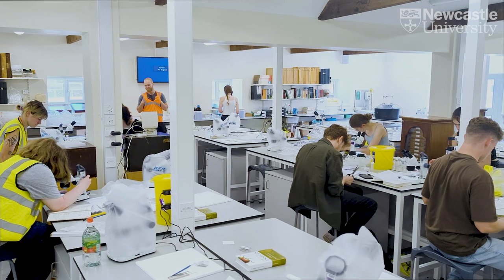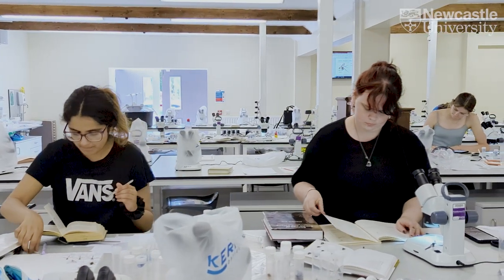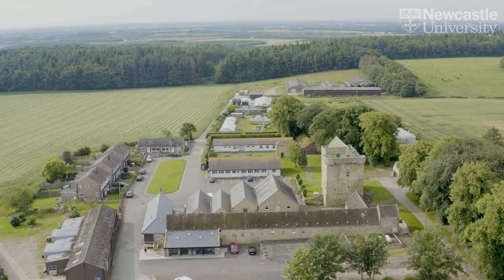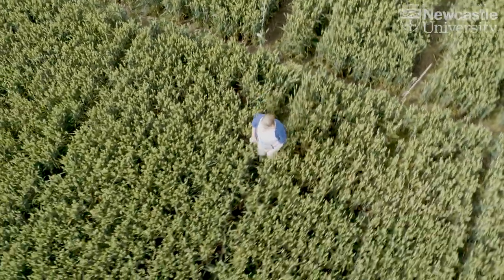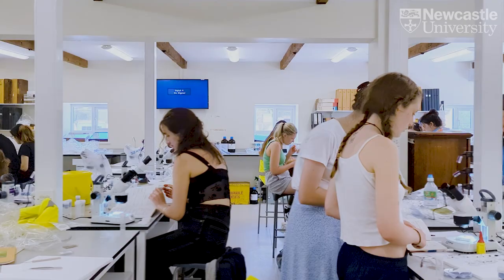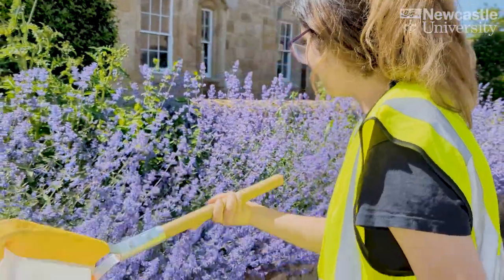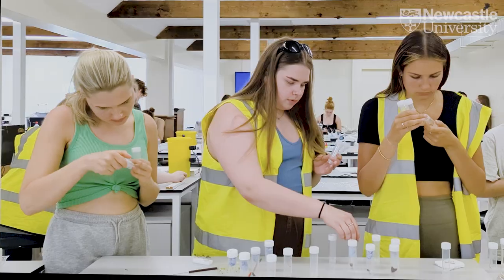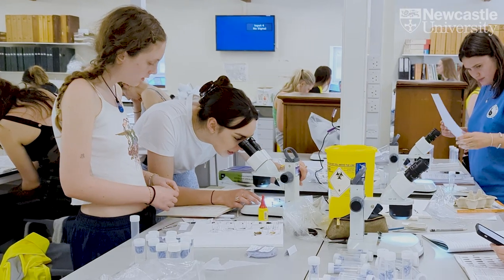Biology and Zoology Fieldtrips at Newcastle University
Take a trip to Newcastle University's Cockle Park Farm as our undergraduate Biology and Zoology students explore fieldwork and conservation opportunities.

Conservation and sustainability is at the heart of our degrees. Throughout their studies our Biology and Zoology students learn to define and protect the biodiversity of the natural world around us.